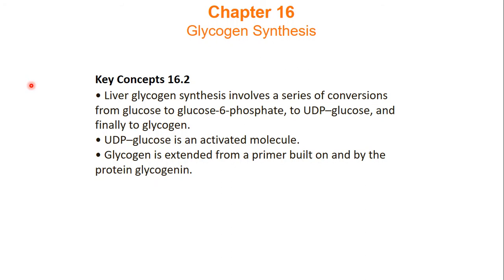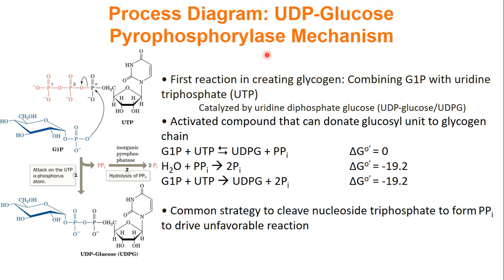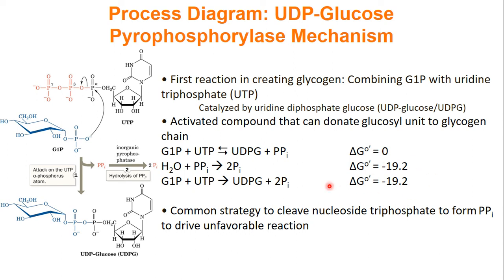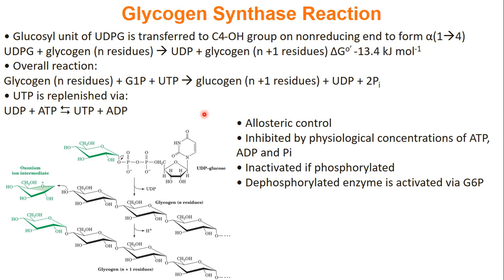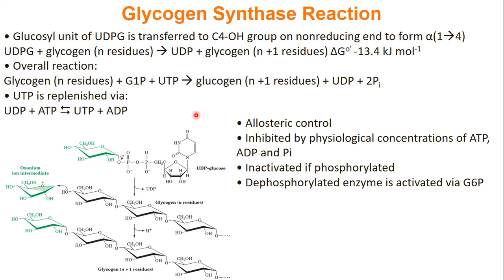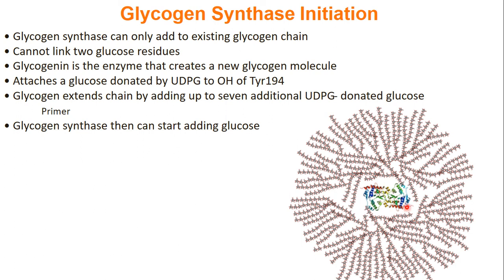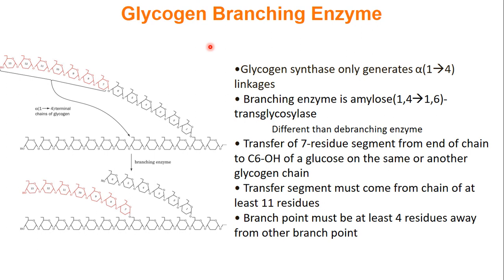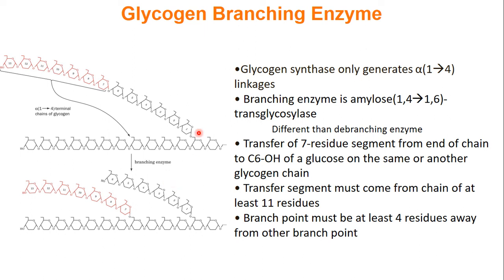014 Chapter16 Section2